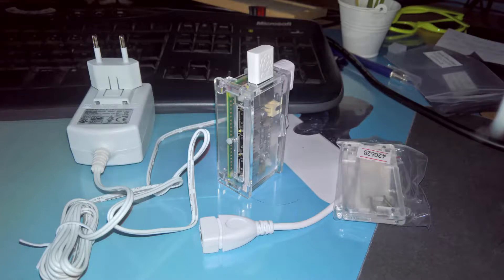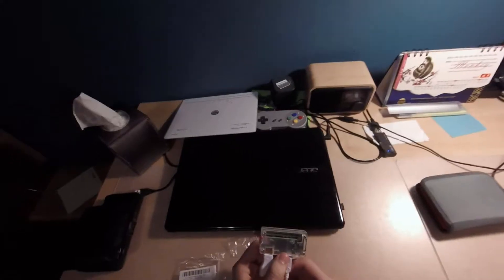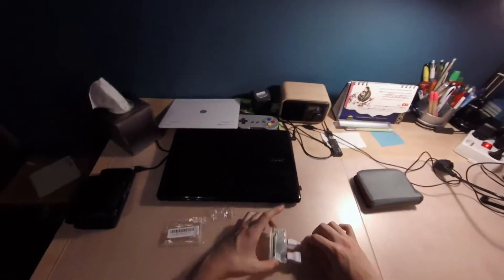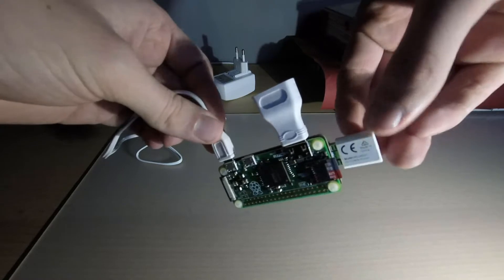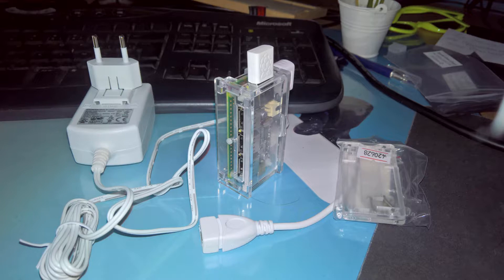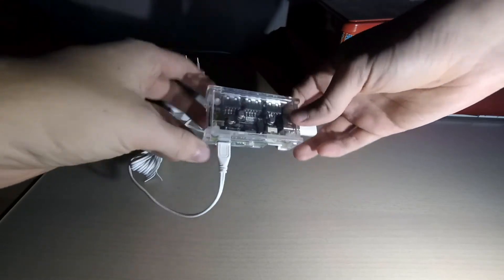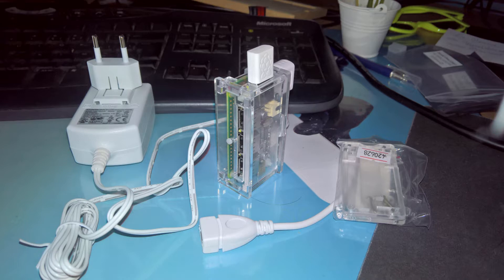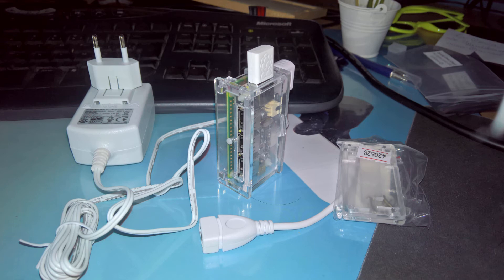Raspberry Pi Zero must-have accessories: Connectors, cases and expansion boards (USB hub)